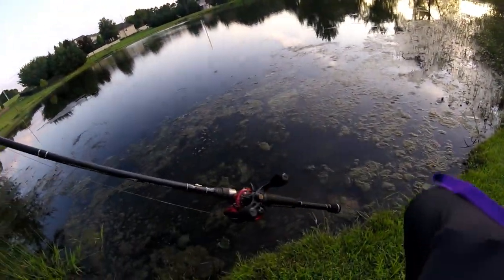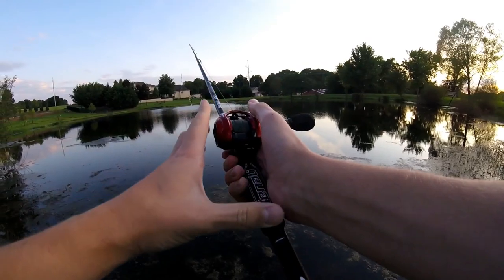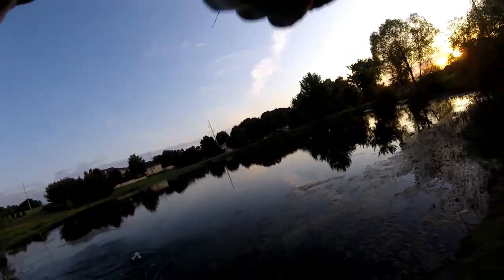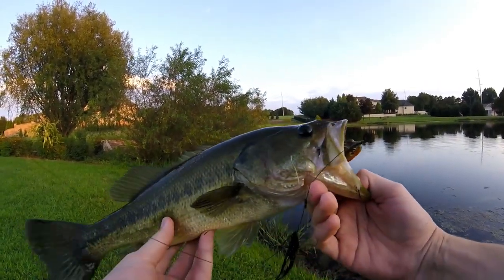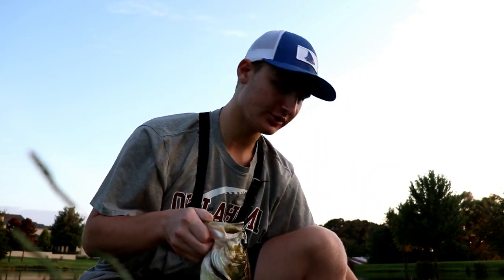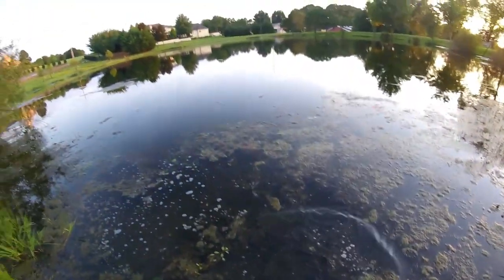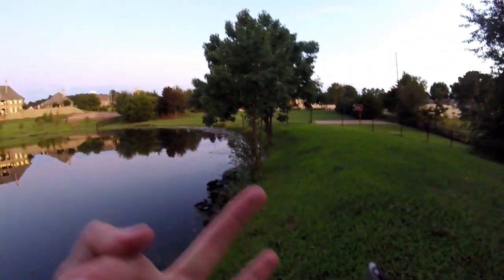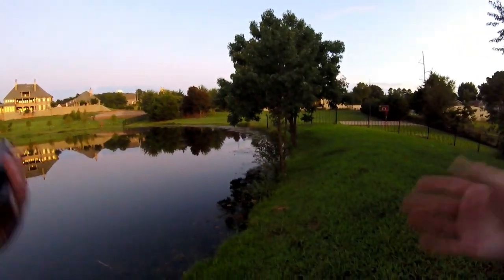TESTING Out MY BRAND NEW ROD AND REEL COMBO!!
In this video I head out to a local pond y'all have seen me fish a lot to test out some of the new products I picked up while down in Hot Springs.